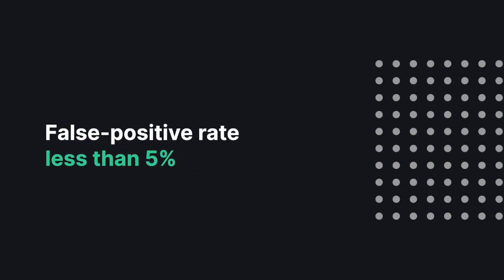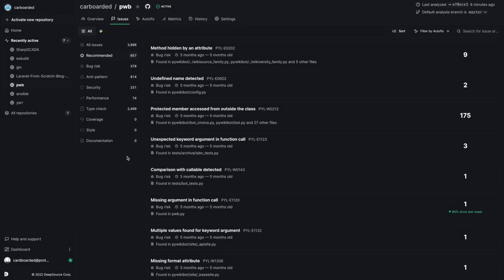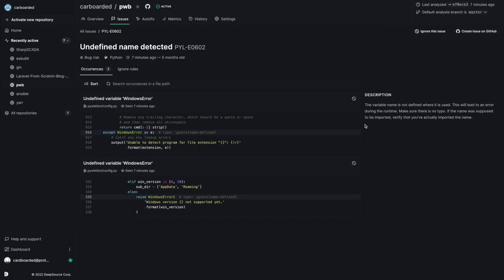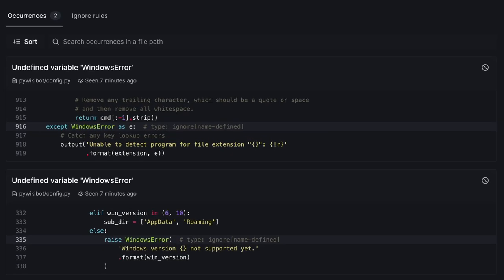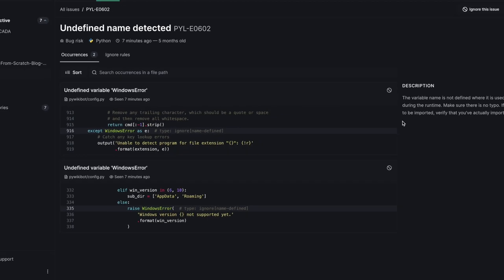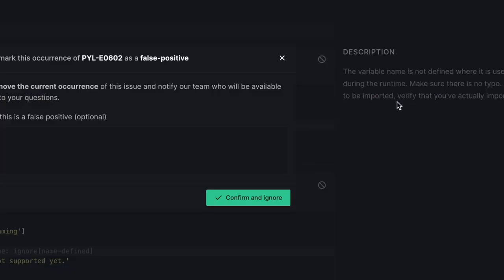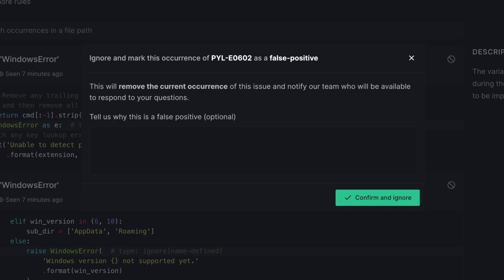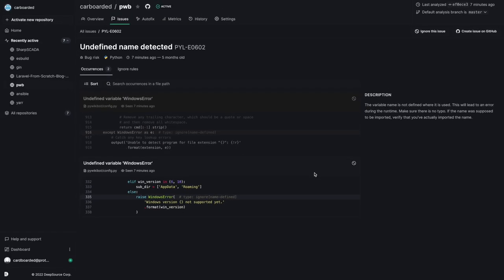How to report false-positives on DeepSource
A false-positive is an issue detected by DeepSource that is simply invalid or incorrect. If you come across one in your codebase, you can report it directly from the DeepSource dashboard — and this video shows you how to do this. This will remove the occurrence of that issue, and also notify our engineering team, who can incorporate this feedback into making analyzers more reliable, and less noisy.

Welcome to the official DeepSource YouTube channel. Here you’ll find news about our product launches, the Sourcerers, and the wonderful world that is the open-source community. We at DeepSource are dedicated to helping you ship good code.